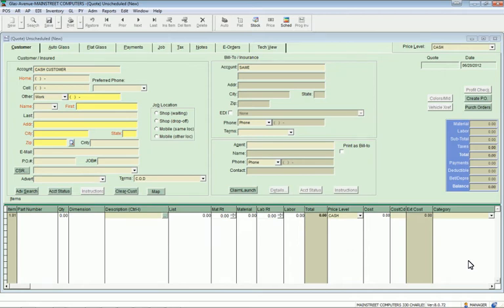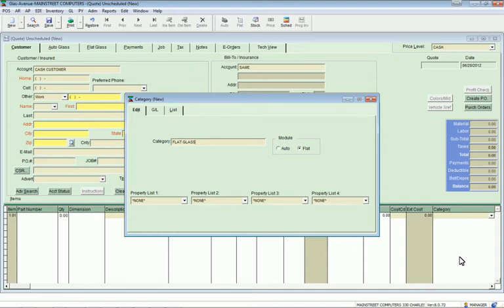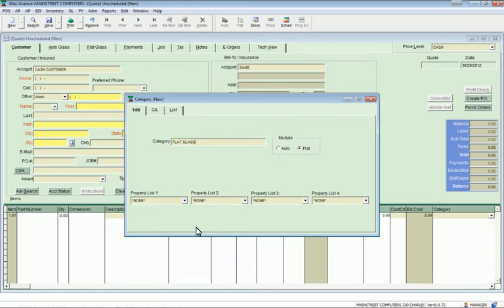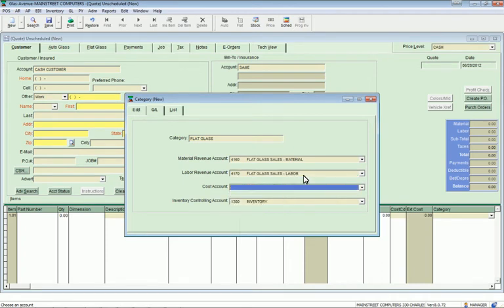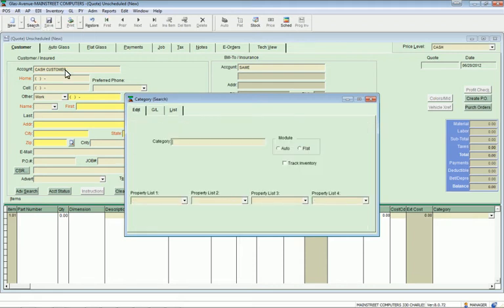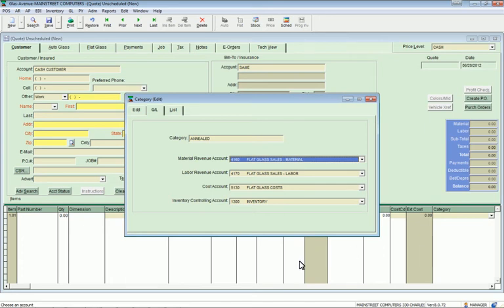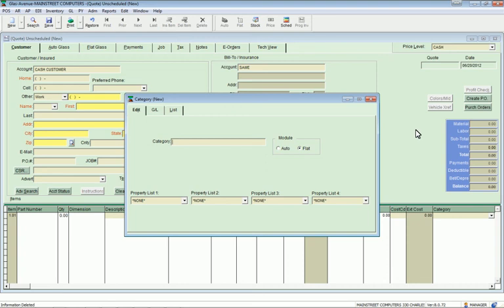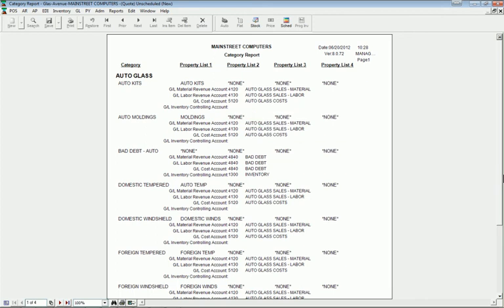Categories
This tutorial will help you setup your custom glass part categories